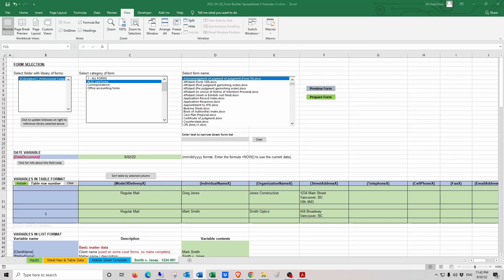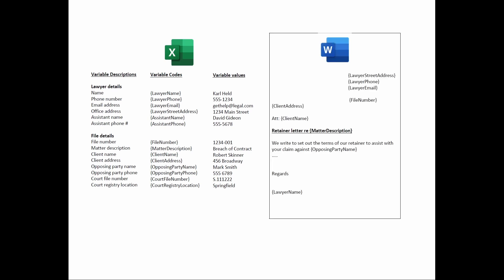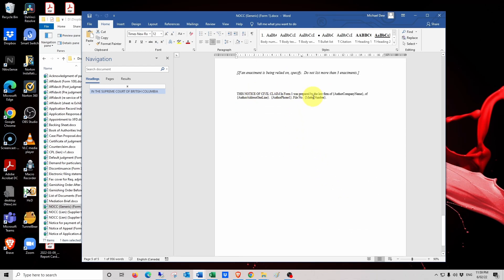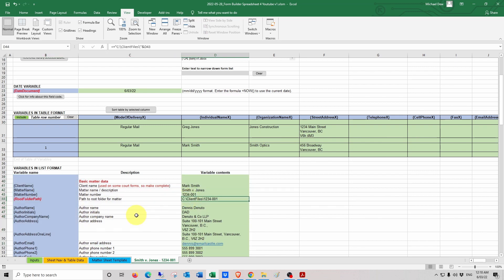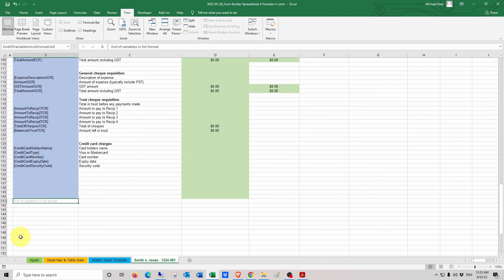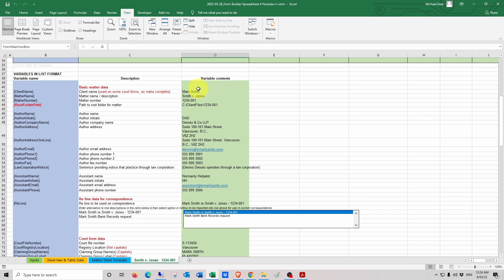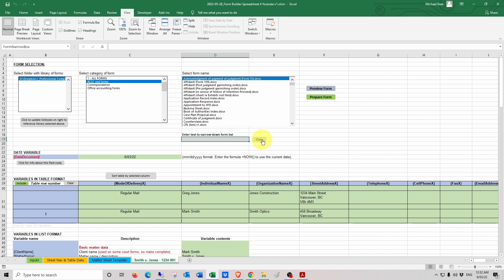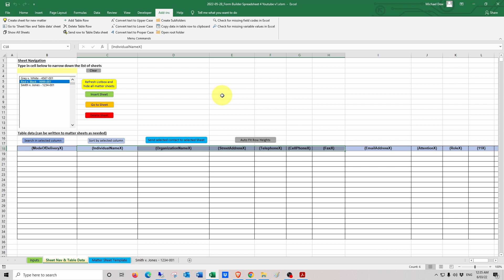Form Builder Spreadsheet - Write data from Excel to Word document templates (assembly / automation)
An Excel spreadsheet that writes data into Word document templates.

Written guide available at that same URL.

The user created Word document templates must contain field codes (user defined) which are also listed in the spreadsheet, and the spreadsheet must also list the corresponding variable values which are to be written into the locations of the field codes in the Word documents. This document automation / document assembly process avoids having to retype the same data into multiple Word document forms which may be used from time to time. This spreadsheet can be used by lawyers who frequently enter the same data into multiple forms (e.g. litigation file details written into various different court forms), but the spreadsheet is designed to be flexible and could be used in any situation where a set of data is to be written to multiple Word documents.